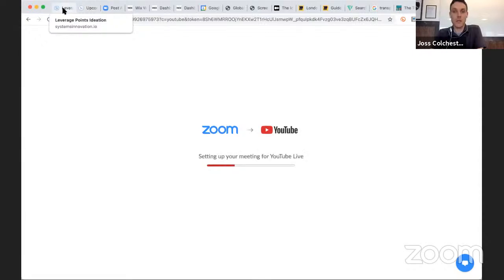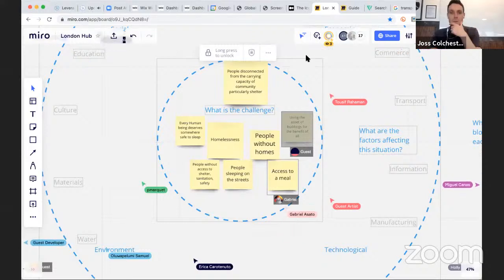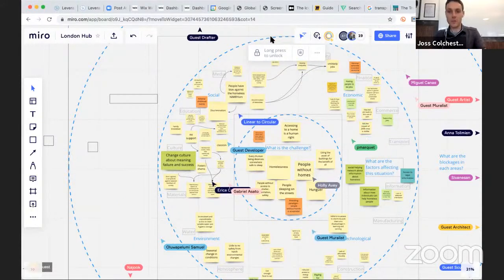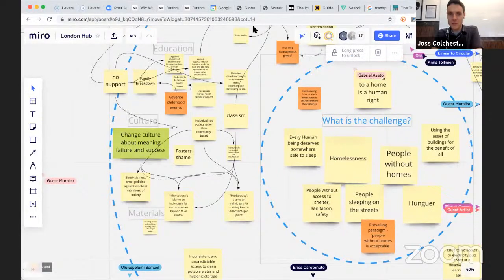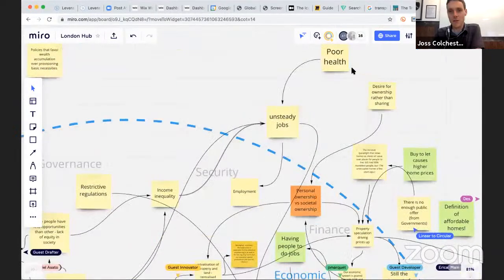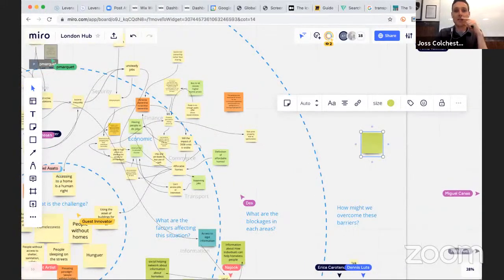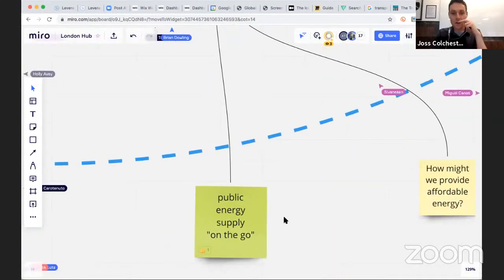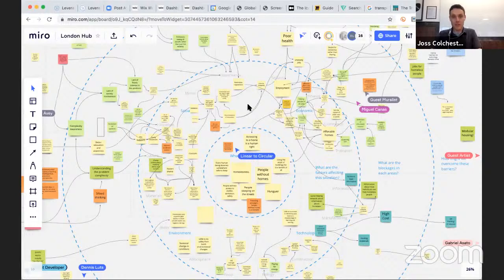Leverage Points Canvas Exploration